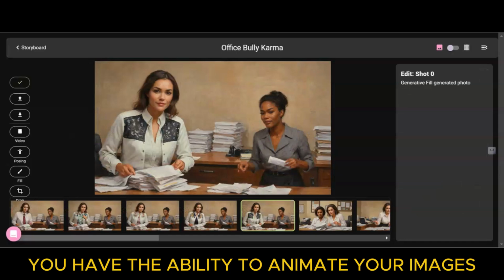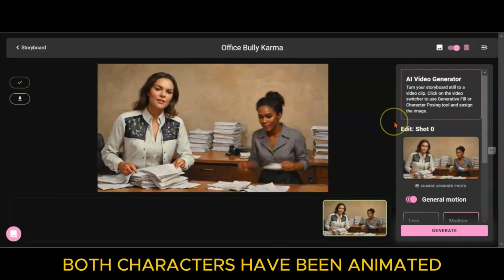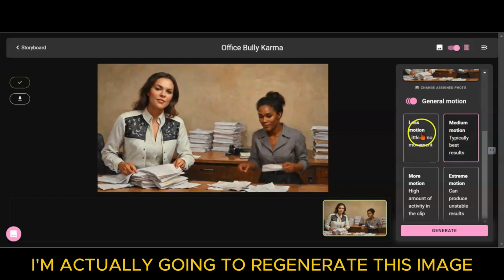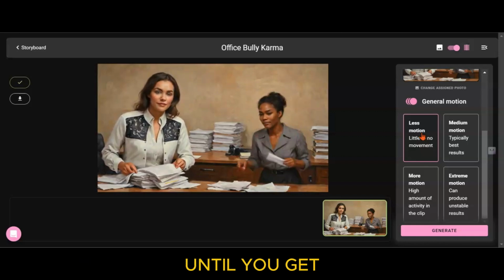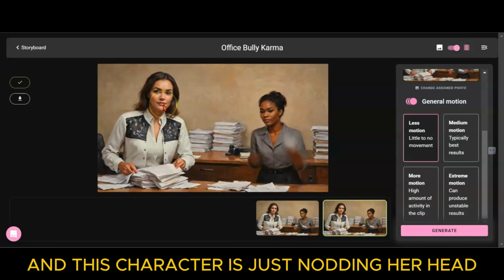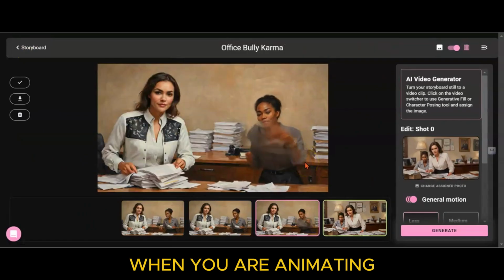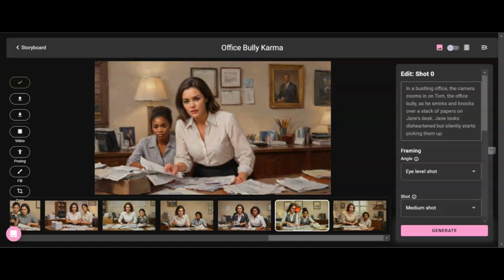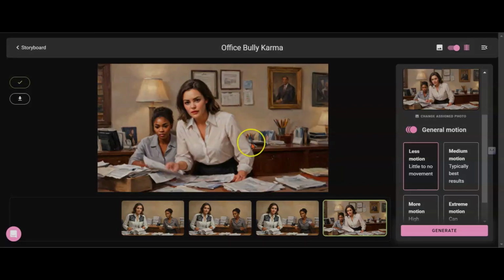Animating Characters in Katalist | Simple Guide to Generating Video Clips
In this tutorial, we'll show you how to animate images in Katalist Storytelling Studio using the "Generate Video" tool. Whether you're working on character consistency or creating motion for ads or pitches, this video will guide you through the process step by step. Learn how to adjust motion levels, avoid instability, and create polished clips that fit perfectly into your projects. Plus, discover how to use video editing software like CapCut to enhance the animation.